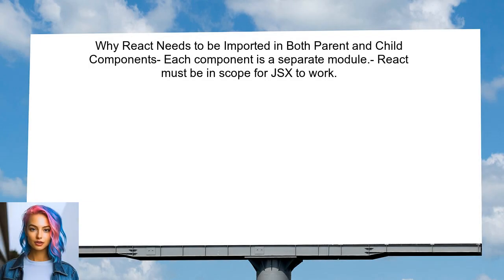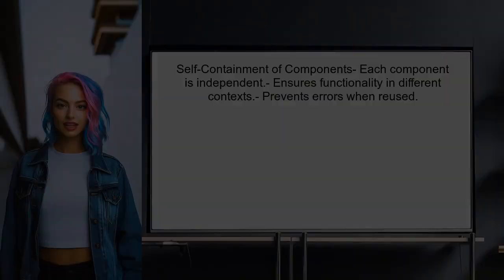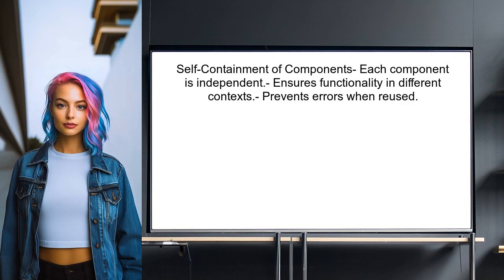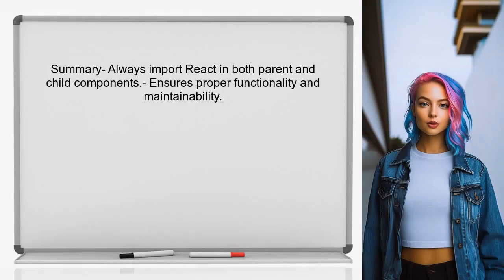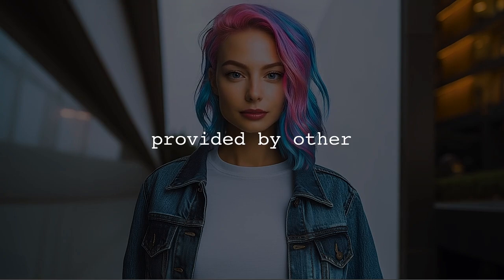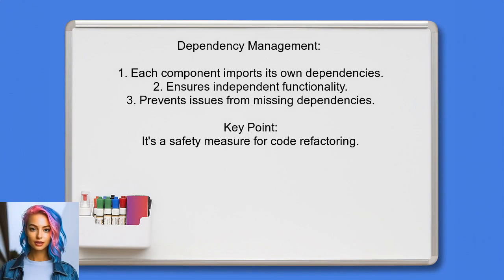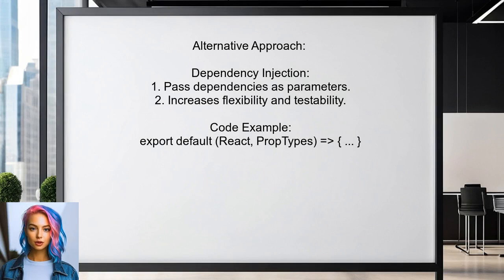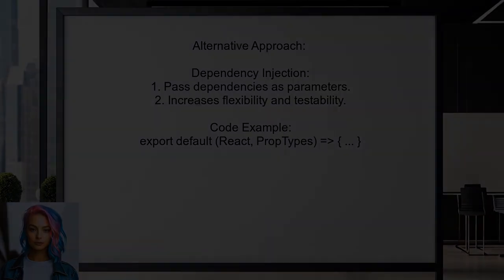Why Import React in Parent and Child Components? Explained with Examples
In this video, we delve into the importance of importing React in both parent and child components within your applications. Understanding this fundamental concept is crucial for building efficient and maintainable React applications. We’ll explore the reasons behind this practice, clarify common misconceptions, and provide clear examples to illustrate how it impacts your component structure and functionality. Join us as we break down this essential topic for React developers!

Today's Topic: Why Import React in Parent and Child Components? Explained with Examples

Related to: react, importreact, parentcomponent, childcomponent, reactcomponents, reactexamples, reacttutorial, reactbestpractices, componenthierarchy, reactprops, reactstate, javascript, webdevelopment, front-enddevelopment,